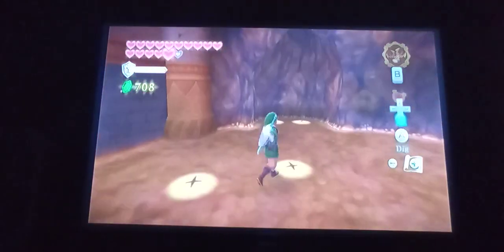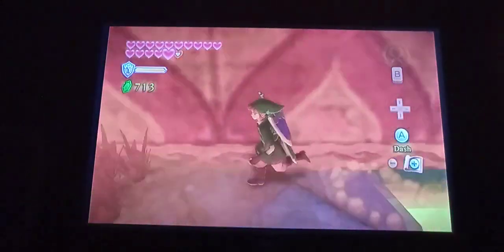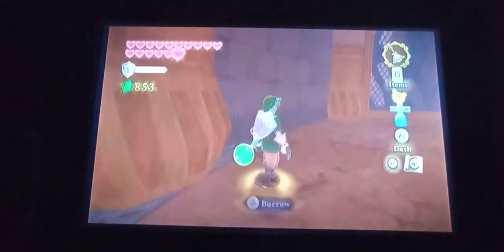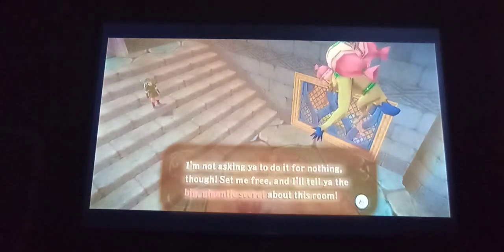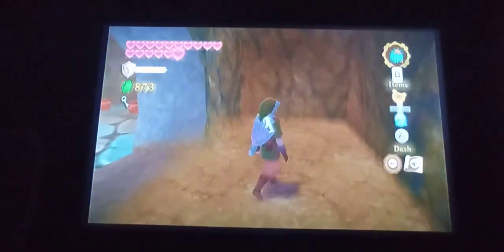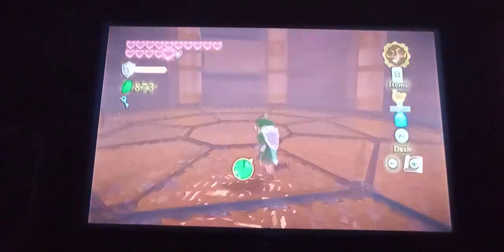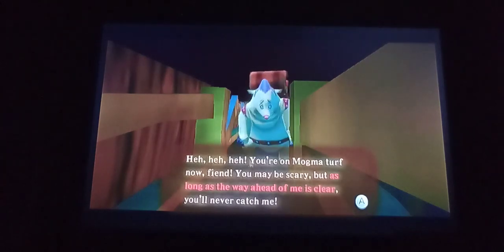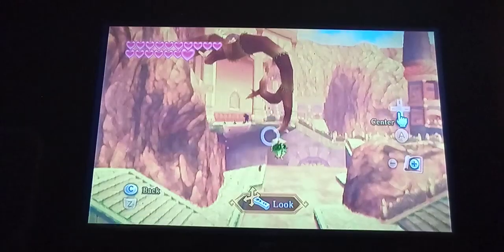Let's Play The Legend of Zelda: Skyward Sword Ep.42: Mogma Madness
This guy's annoying.